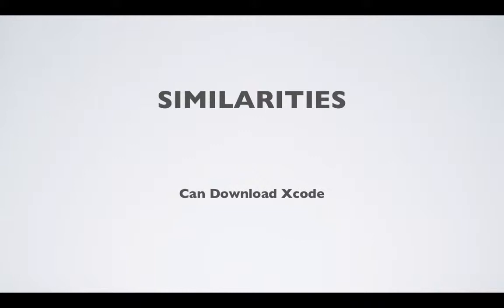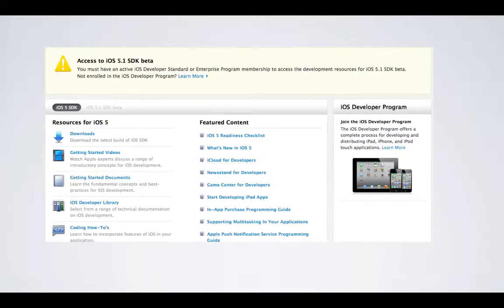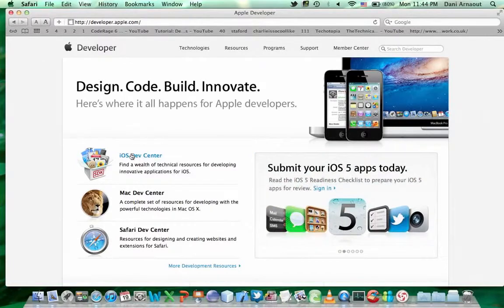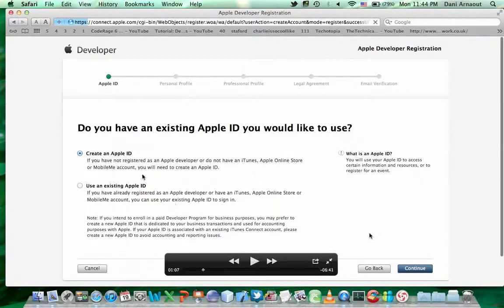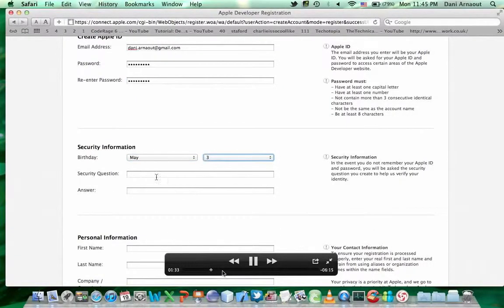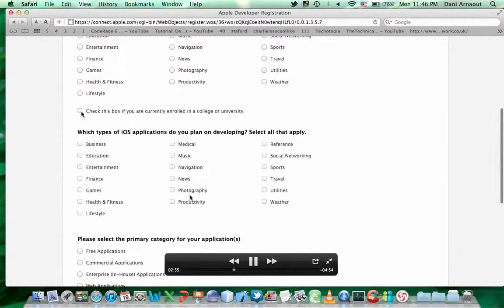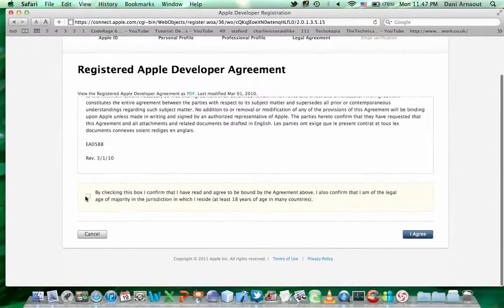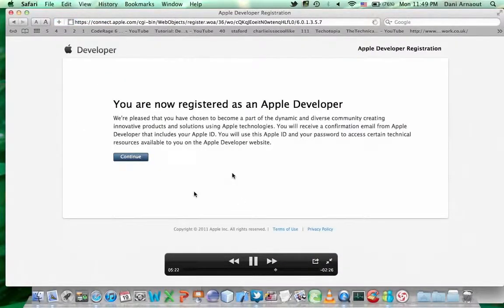Learnlusi - N49 iOS 5 development Free iOS Developer Account !